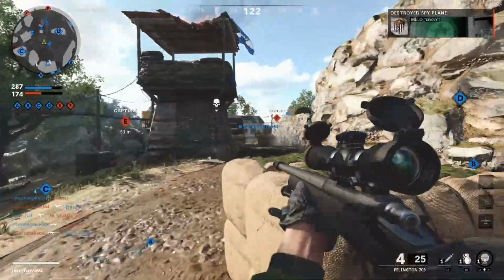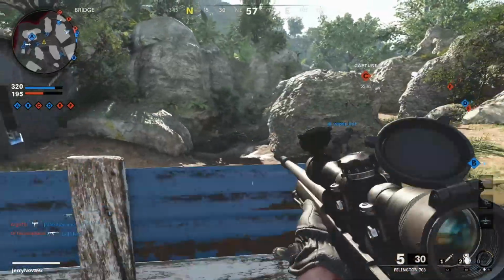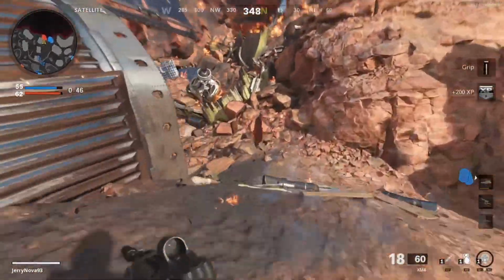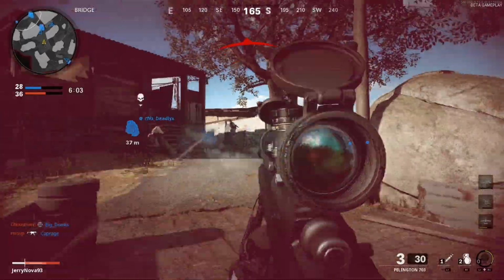PROS and CONS of the Black Ops COLD WAR Beta --Is it WORTH BUYING??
The game feels nice but may need a little work...

PSN: JerryNova93

All videos uploaded are created by: JerryNova93